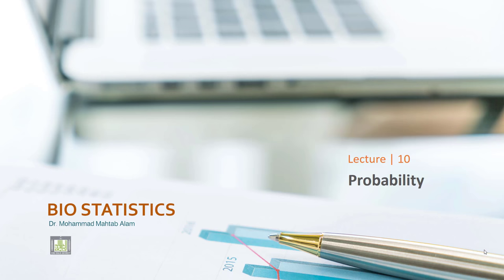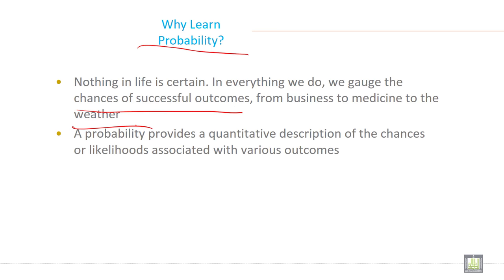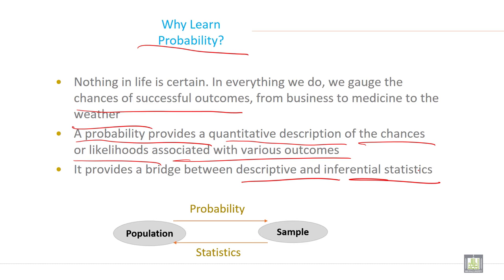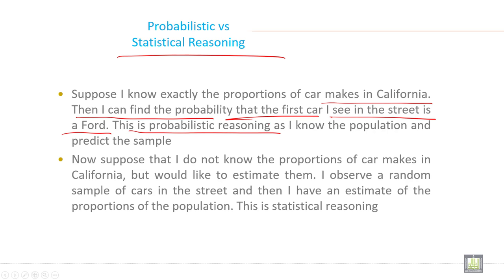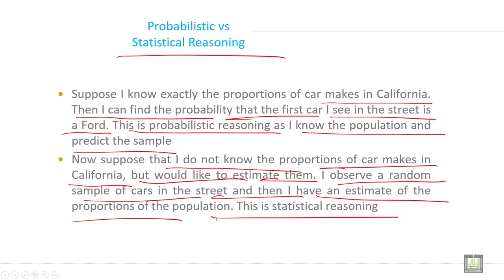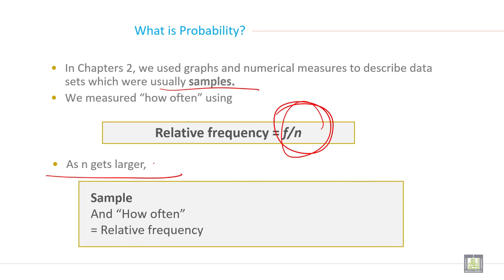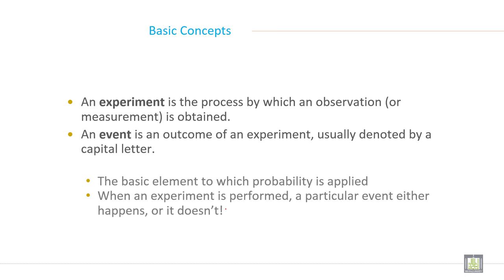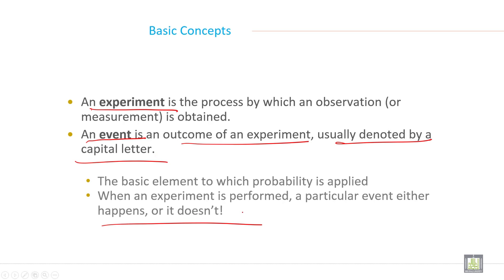Applied Biostatistics | U10-L1 | Probability Distribution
Chapter 10 - Lecture 1 : Probability Distribution
Why Probability Distribution
Probability vs Statistical reasoning
Meaning and definition of probability